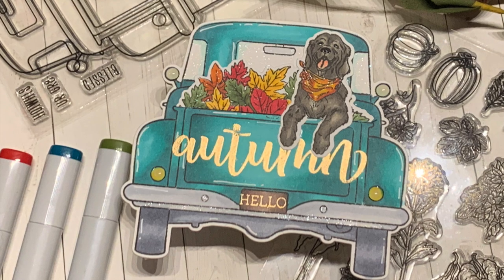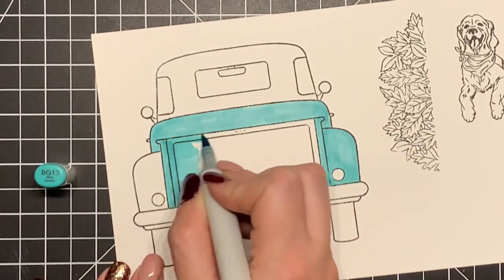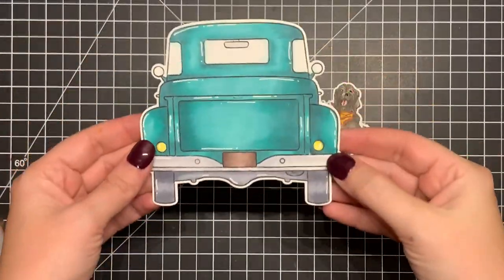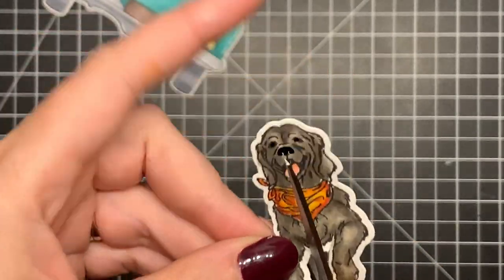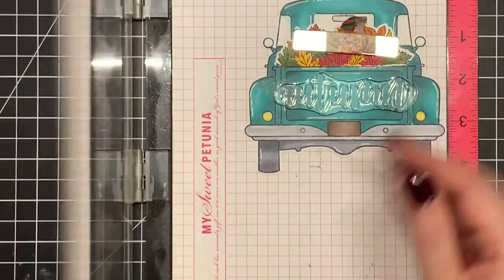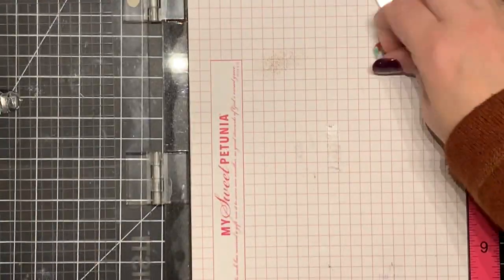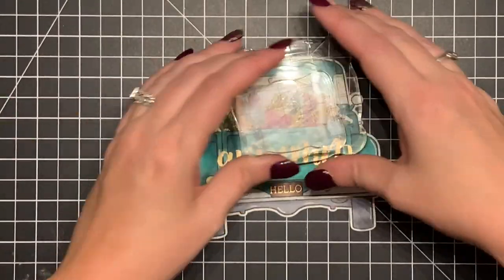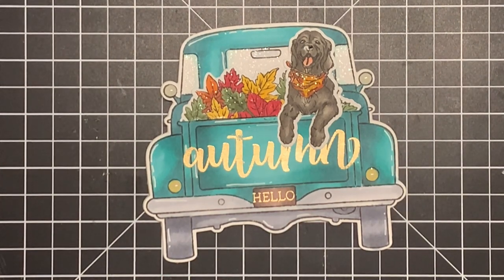🍁Fall Card Series | Card #14 | 🚘 Truck Shaped Card | HoneyBee Stamps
Hello and Happy Monday….
Today I want to share this super cute shaped card featuring some AMAZING products from HoneyBee Stamps! I was so excited to be able to add my fur baby to this card, this was the main reason I got this stamp set. I hope you enjoy this fairly simple card with some copic coloring and heat embossing! Enjoy!
All the supplies I used are listed and linked below. Thanks and have a great day!

*Supplies*
*if any of these items are out to stock you can sign up to be notified when they are restocked or you can check to manufacturers home page.*

Simon Says Stamp EMBOSSING POWDER ANTIQUE GOLD Ultra Fine Detail

Tim Holtz Tonic CRAFT KNIFE And 3 Spare Blades